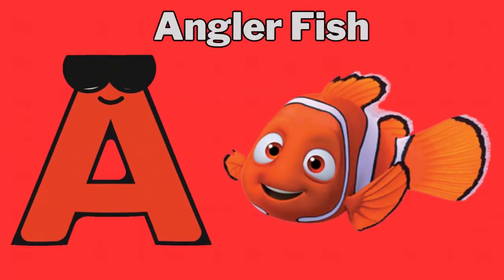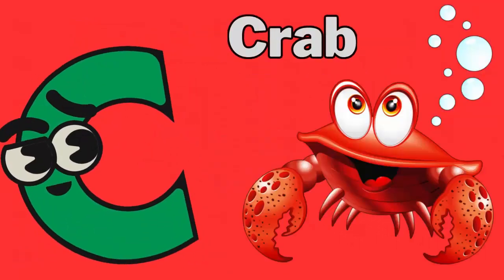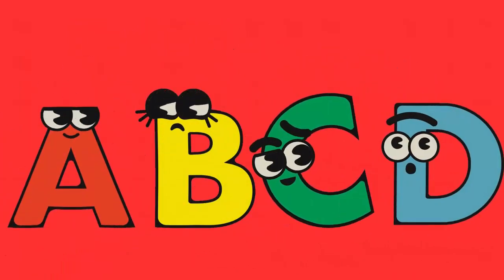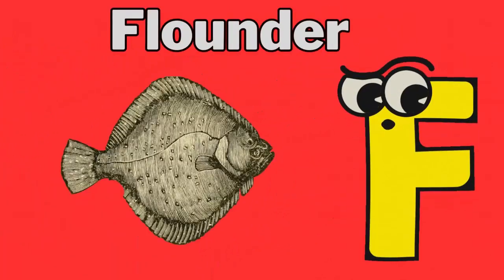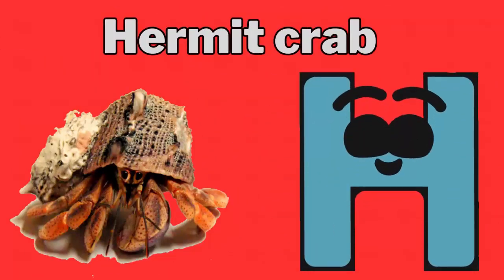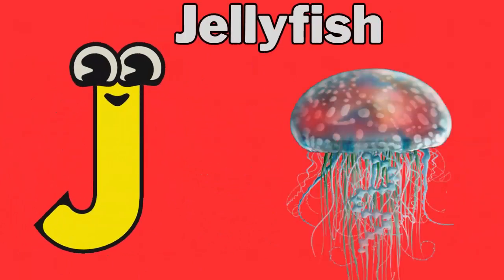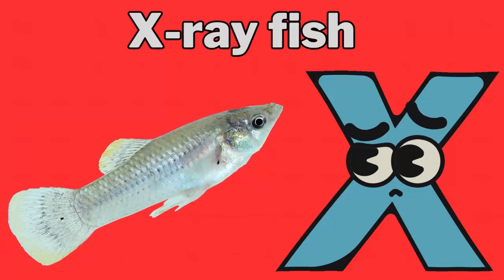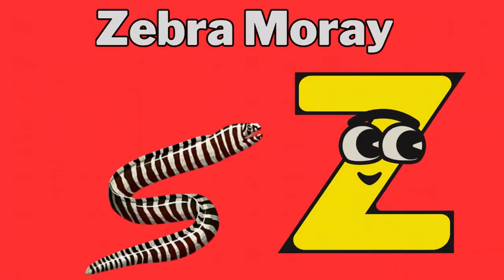ABC Song | Sea Animals ABC Song | Phonics for Kids, Learn ABC, Baby Alphabet Letters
Lyrics:
A is for Angler Fish
B is For Barracuda
C is for Crab
D is For Dolphin
E is for Elephant Seal
F is for Flounder
G is for Garden Eel
H is for Hermit crab
I is for Indian Glass Fish
J is for Jellyfish
K is for Killer Whale
L is for Lionfish
M is for Manta Ray
N is for Needlefish
O is for Octopus
P is for Penguin
Q is for Queen Parrotfish
R is for Ratfish
S is for Seal
T is for Turtle
U is for Unicorn fish
V is for Viperfish
W is for Walrus
X is for X-ray fish
Y is for Yellow Boxfish
Z is for Zebra moray

Lagu-lagu anak berbahasa Inggeris, Musik Untuk Anak,Engelse kinderliedjes, Músicas em inglês para crianças, Gyerekzene, barnvisorna på engelska, 英文兒歌, Písničky v angličtině, أناشيد أطفال باللغة الإنجليزية, अंग्रेजी में नर्सरी कविताएं, Barnerim på engelsk, Canzoni per bambini in inglese, Nursery rhymes in English,Piosenki dla dzieci po angielsku, canciones en inglés para niños,เพลงภาษาอังกฤษสำหรับเด็ก, Comptines en anglais,Kinderlieder in Englisch.